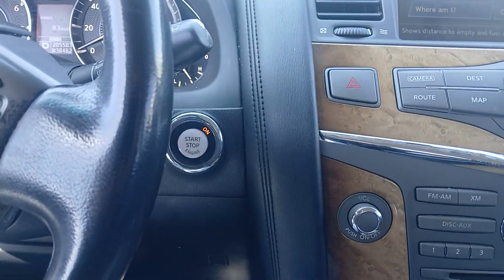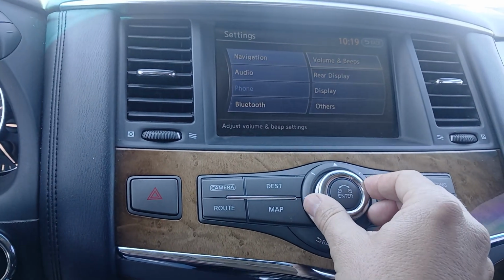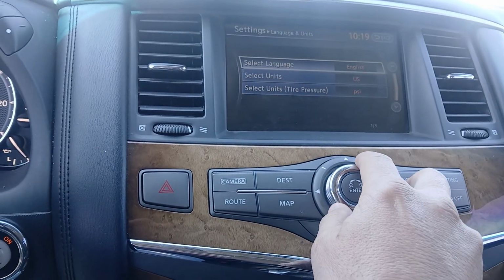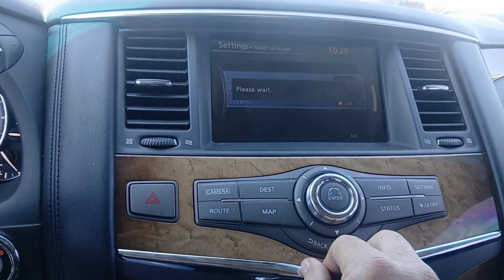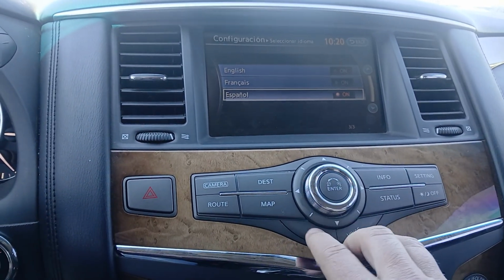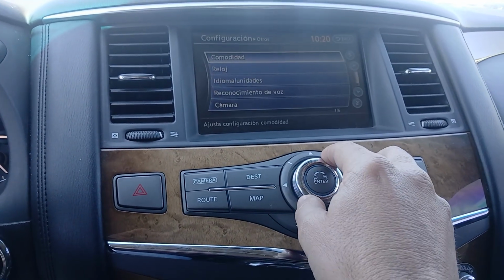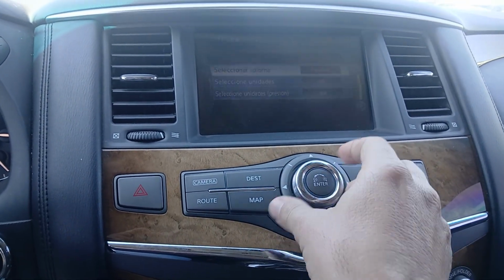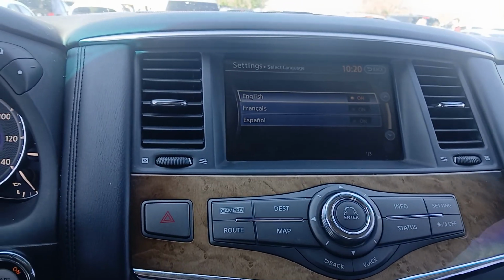How to Change Language (English, Spanish, French) in an Infiniti QX56 (2011–2013) 🌐 Easy Guide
Want to change the display language in your Infiniti QX56? In this quick and easy tutorial, I’ll show you exactly how to switch between English, Spanish, and French using the infotainment system.

This guide works for all Infiniti QX56 model years 2011–2013, including:
2011 Infiniti QX56
2012 Infiniti QX56
2013 Infiniti QX56

Perfect for new owners, multilingual drivers, or anyone wanting to customize their vehicle’s settings.

🌐 Tip: Language settings are usually found under “Settings” or “System” in the infotainment display.
⚠️ Changing the language may also affect voice commands and system prompts.